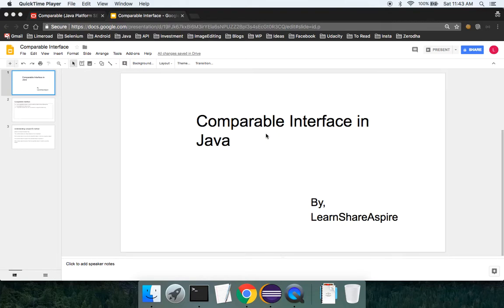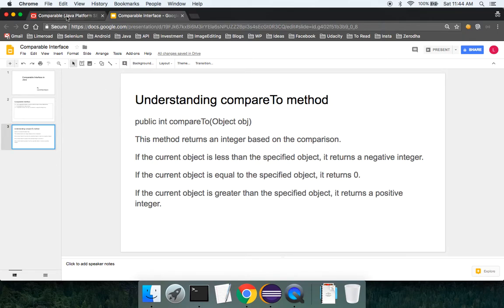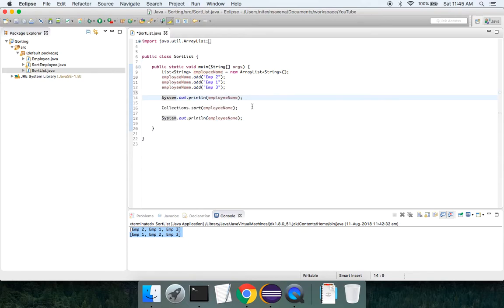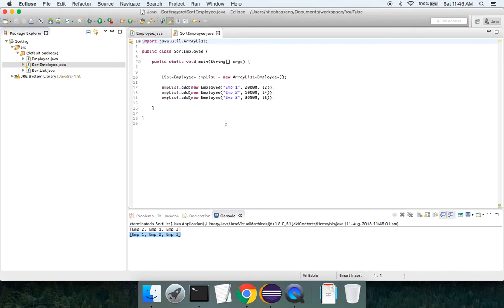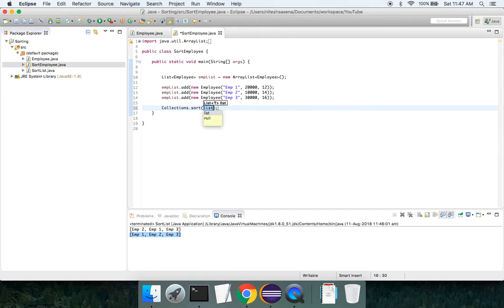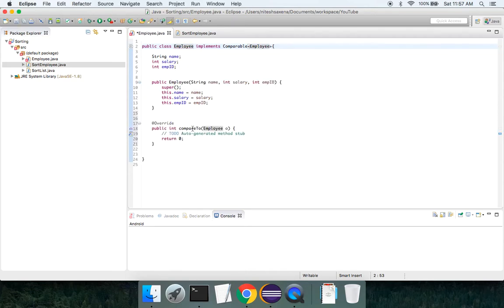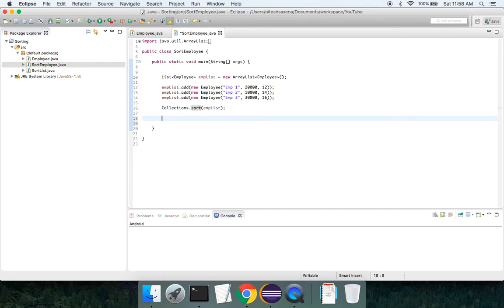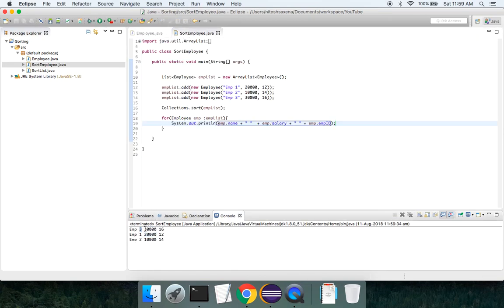Comparable Interface in Java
In this video we learn about Comparable Interface in Java.